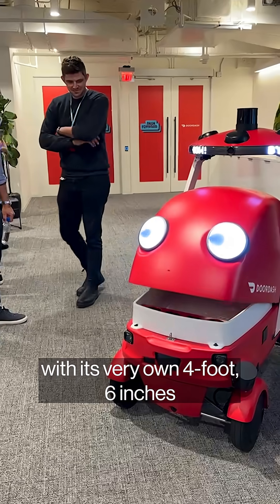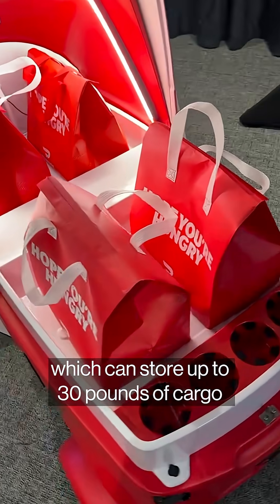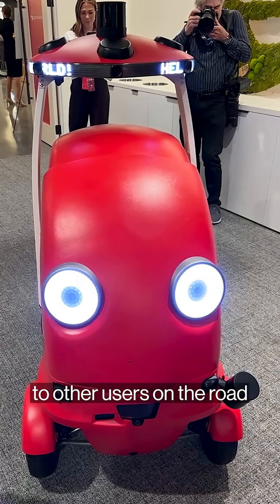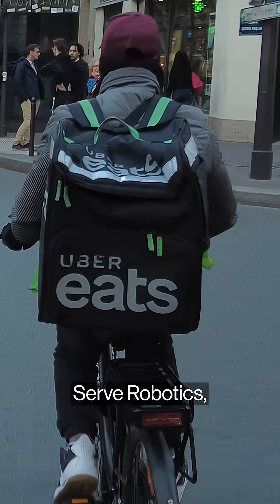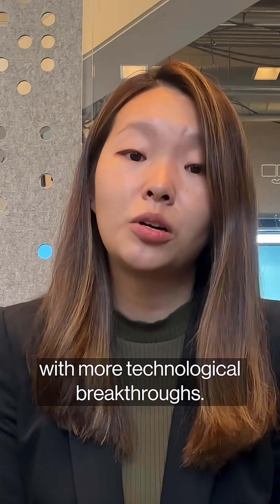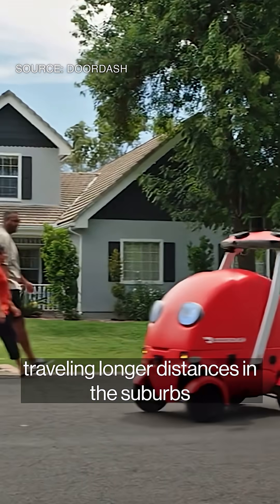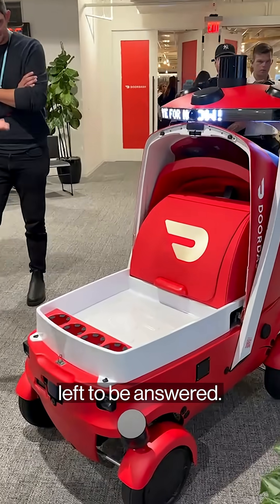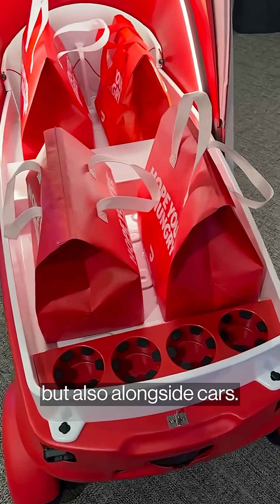DoorDash Unveils Delivery Robot Named Dot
DoorDash unveiled a 4-foot, 6-inch delivery robot called Dot that uses a combination of external cameras, radars and lidar sensors. It is nimble enough to navigate through doorways and driveways but big enough to fit six large pizza boxes and can carry up to 30 pounds of cargo.